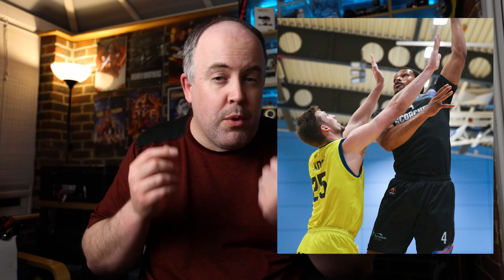How to take BETTER Sports Photos : Part 1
I find myself giving these tips all the time! I figured it was time to get them in one place!

The gear I use:

Main Camera 1
Main Camera 2
3rd Camera

All round awesome Sports lens
Great lens for low light
Or the RF version
My wide angle
Older wide angle which I love on 7dii

Hard Case

The gear from the accessories pouch:
The Brush Pen
Swiss Army Knife
Hex Keys
Rain Cover